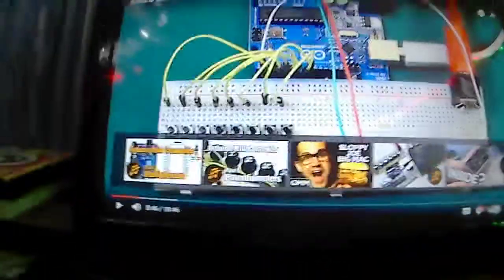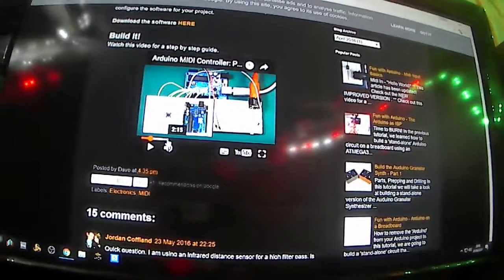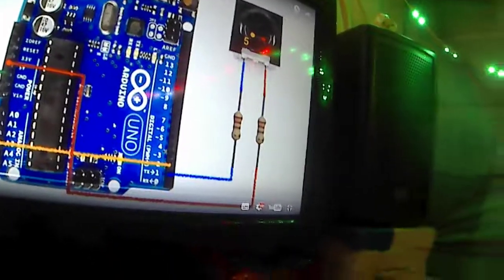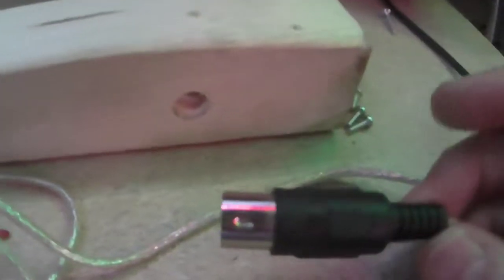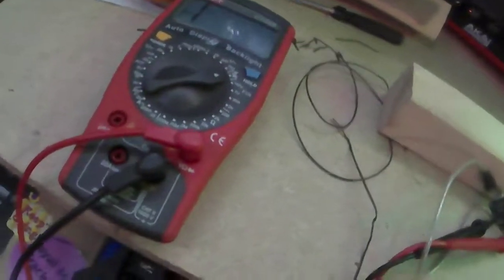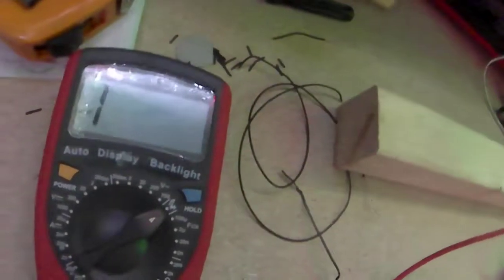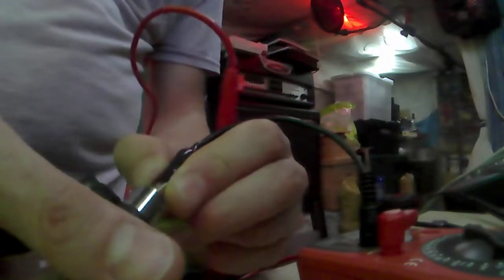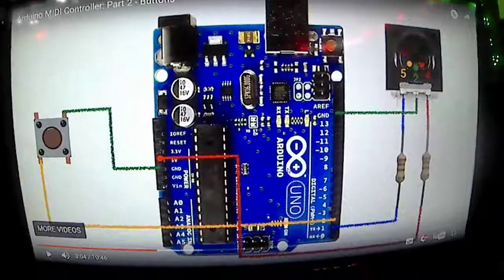DIY Arduino USB MIDI Foot Controller Pt 4 - How Not To Reverse Engineer A Cheap MIDI Interface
WARNING BORING VIDEO AHEAD

In this video I try to break down a midi output circuit for my Arduino MIDI foot controller.

I get my pins mixed up because the circuit is for a socket and I was using the male part.

I'm explaining my process behind making my own circuit to connect an existing USB MIDI interface directly to the Arduino.

In the end I didn't use this method because I figured out how to use serial to MIDI and that was all I needed, taking the USB hub and the interface out of the case and saving lots o f room.

PLEASE SEE OVERVIEW VIDEO FOR BREAKDOWN + CODE. IF THIS ISN'T ONLINE YET PLEASE BE PATIENT AS THESE ARE TAKING A LONG TIME TO UPLOAD.

Here are a set of videos documenting my DIY MIDI foot controller project.

I have had this project in my head for a long time but was facing issues with the case/chassis. I found something that seemed suitable for my project on ebay for £15 so I bit the bullet and got one.

I'm using cheap momentary switches designed for car/boat dashboards. They seem to work fine. I didn't demonstrate how i made my holes in the case but will be doing a summary video soon with links and info.

Most of these videos are just me talking to myself while I build the project, they will be boring and tedious and you will want to skip some parts.

I'm just trying to document this for myself, if I can help others in the process then I'm glad.

I'm not a professional in any way and all of the electronics and Arduino code are based on work by Dave